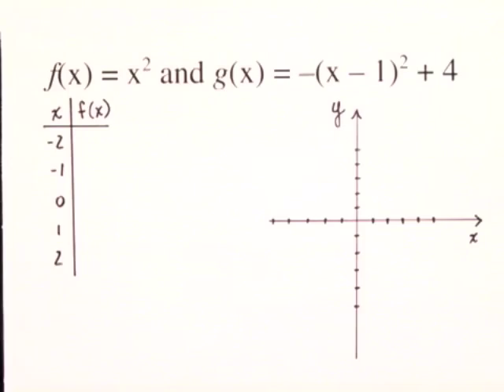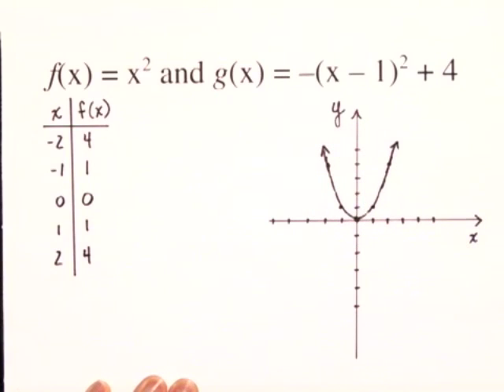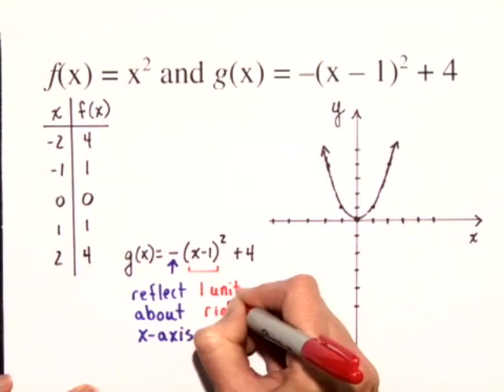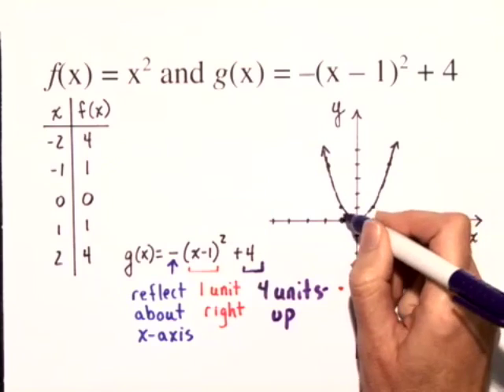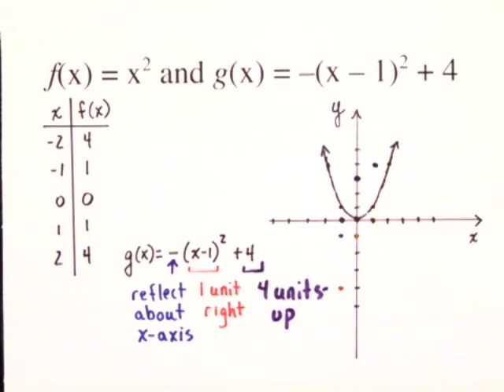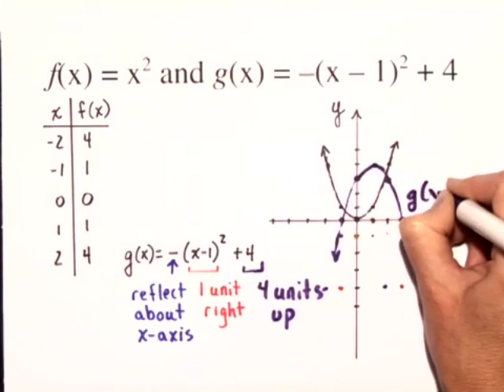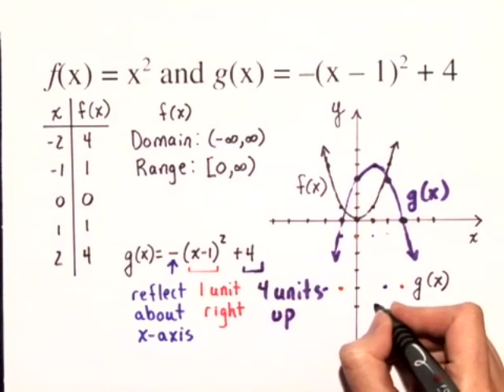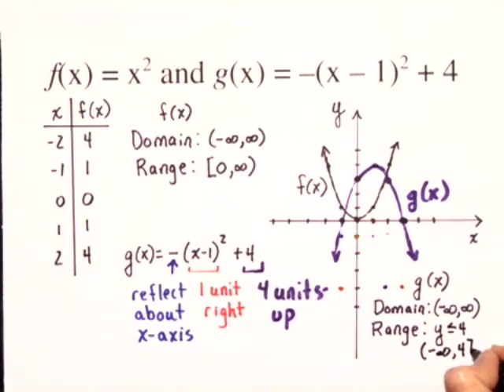Blitzer ColAlgEss5e CTPvideo 02 12